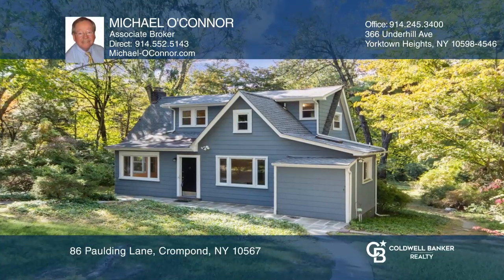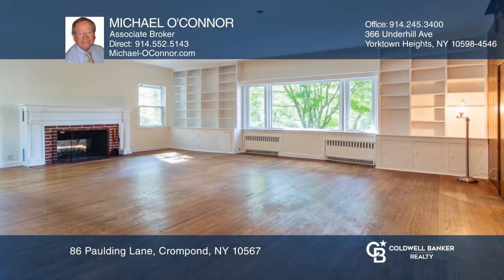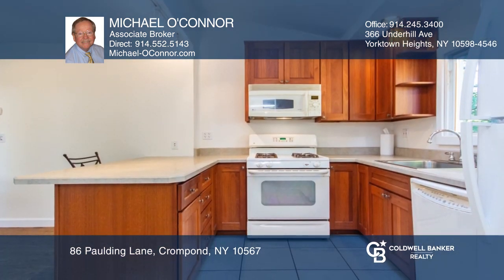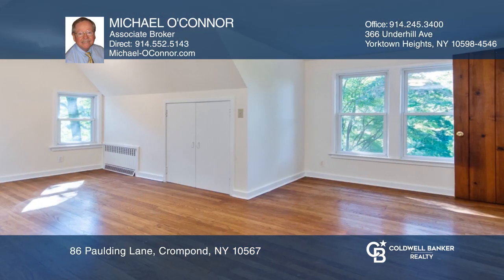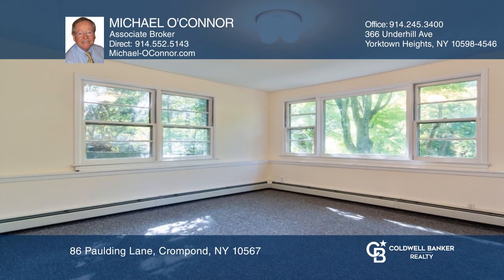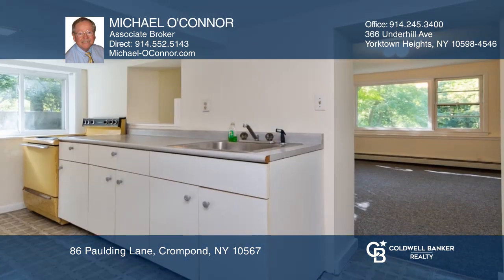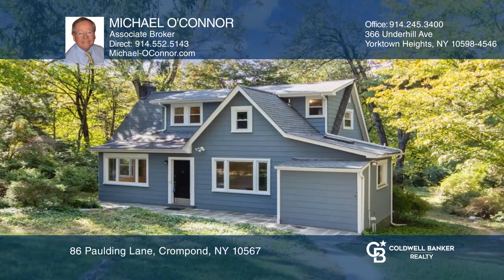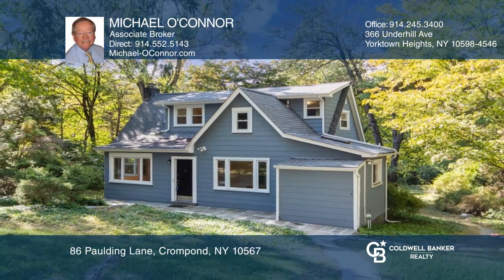86 Paulding Lane Crompond, NY | ColdwellBankerHomes.com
86 Paulding Lane, Crompond, NY

Charming two family home located on a tree lined street in the historic community of Mohegan Colony. Home features: a large bright living room with a picture window framed by built-in book cases, Roomy kitchen with dinette, a separate dining room, a bright airy den, fully tiled bath, the knotty pine